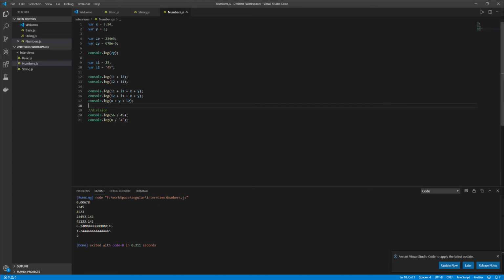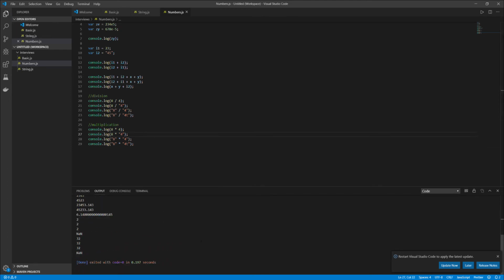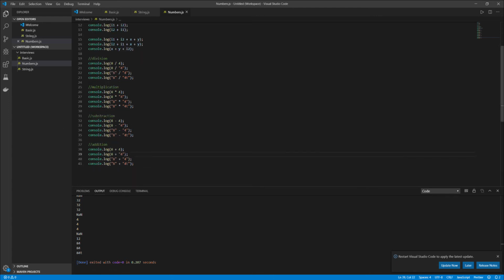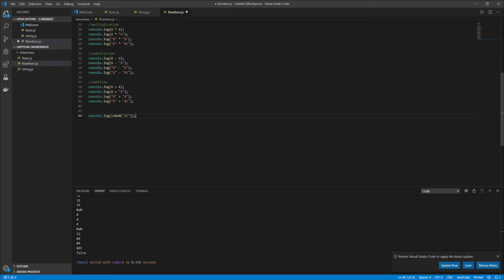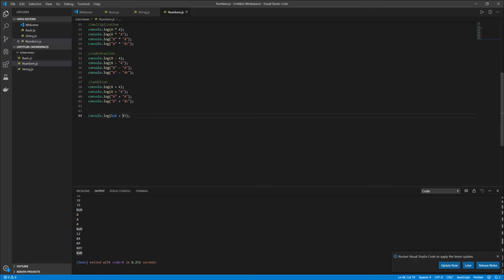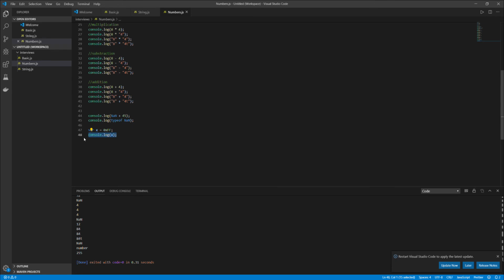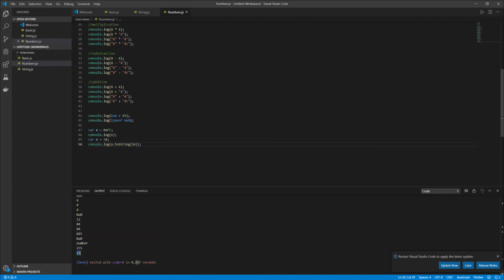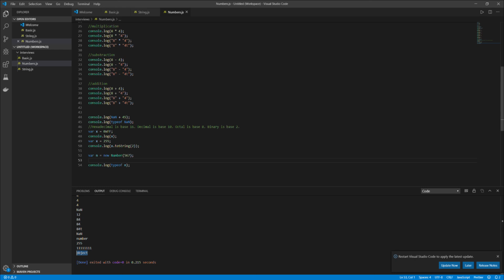Javascript Numbers addition subtraction multiplication division with String example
Creating Javascript Number
Addition, subtraction, division, multiplication
NaN, isNaN and typeof
hexadecimal, octal, decimal, binary